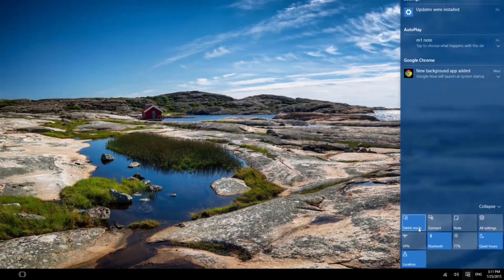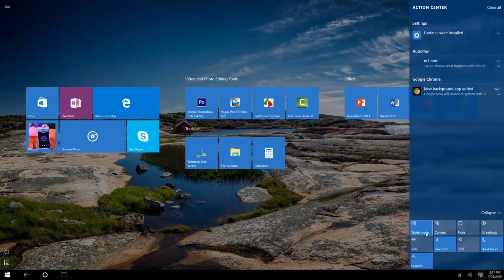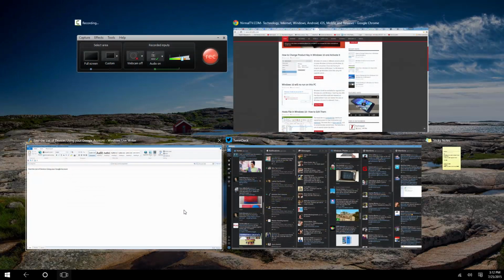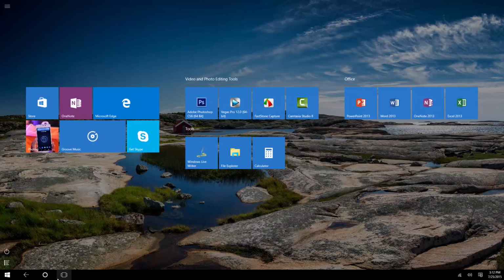Continuum Mode in Windows 10- How to Use it | Techniqued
Continuum mode is a new feature in Windows 10 where you have the ability to adapt to the way a device is being used at the moment, it can be either as a PC with a keyboard or as a tablet with touch input.